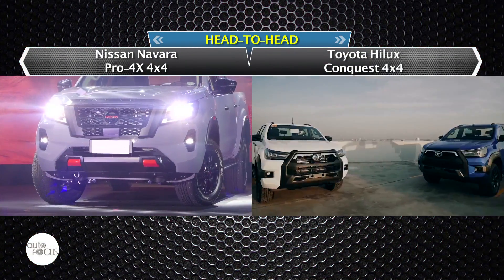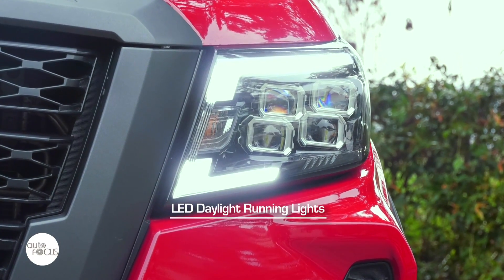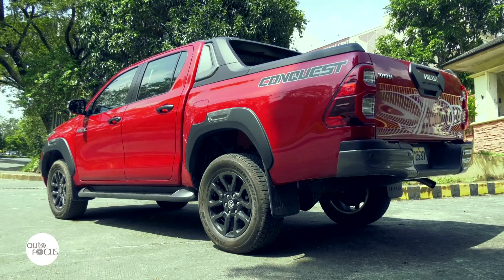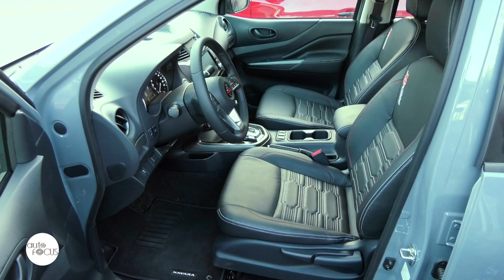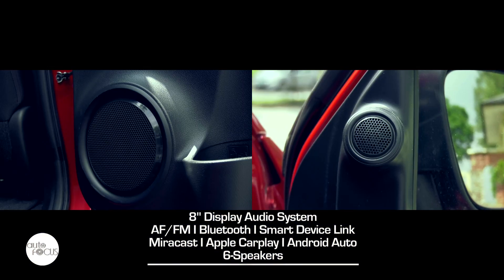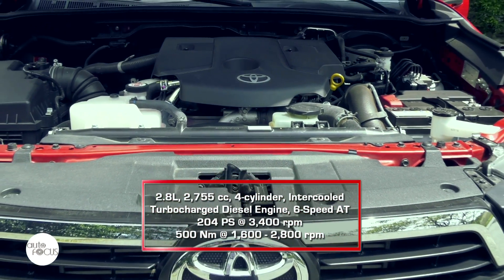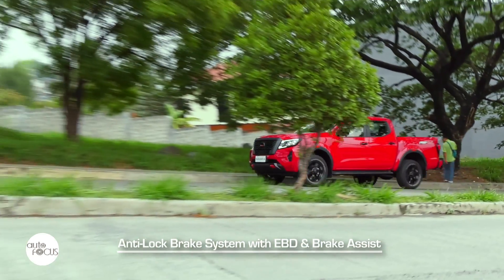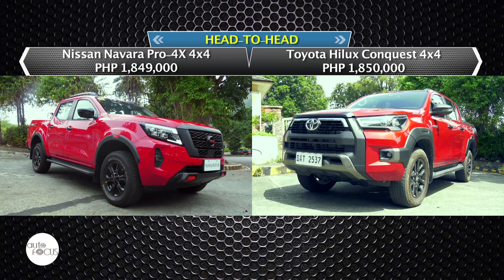Nissan Navara Pro-4X 4x4 vs. Toyota Hilux Conquest 2.8 4x4 | Head-to-Head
Head-to-Head pits two top-of-line pickup trucks from two Japanese brands — the Nissan Navara Pro-4X 4x4 and the Toyota Hilux Conquest 2.8 4x4.